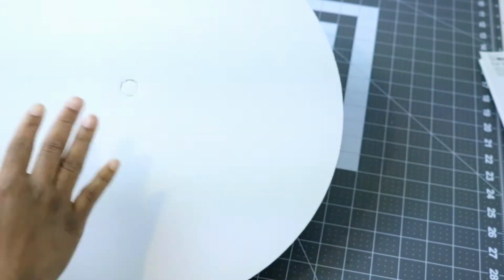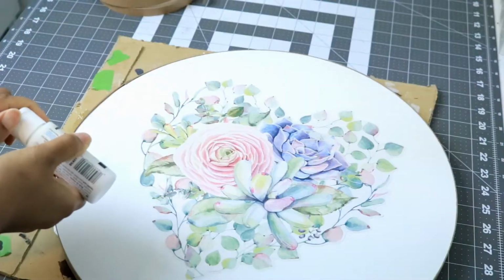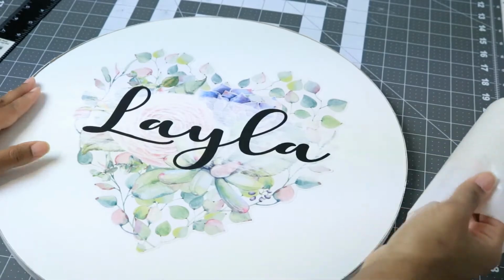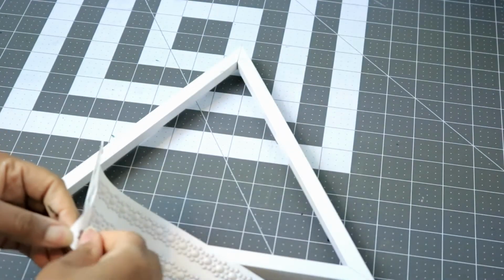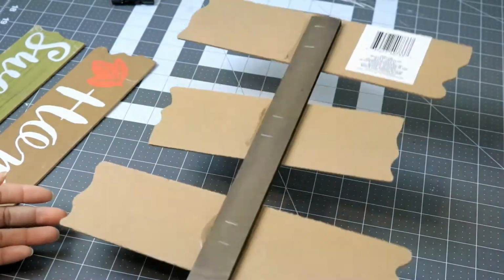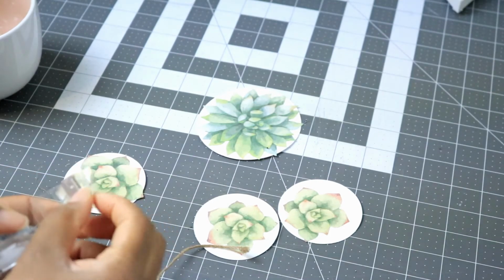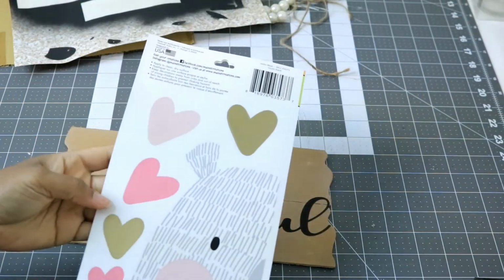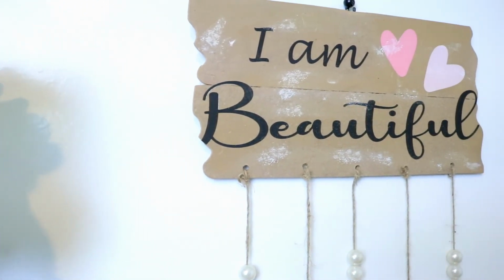SIMPLE TODDLER GIRL ROOM WALL DECOR | LITTLE GIRL WALL DECOR | DIY | SHANETTADIYLIFE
Take the guesswork out of filling the walls in your baby girl's room creating these simple and easy wall decor DIYs.

Thanks so much for checking out my new video on DIYs for a little girl's bedroom.  Dollar Tree is my goal to store when I need to find something new to create for any room in my house.  I will show you three different DIYs to put on the walls for your little girl's room that are so cute and simple to make.

LAUNDRY ROOM SIGNS ON A BUDGET: LAUNDRY ROOM SIGNS ON A BUDGET

Shanettadiylife.com (book)
Facebook.com/shanettadiylife
Instagram.com/shanettadiylife